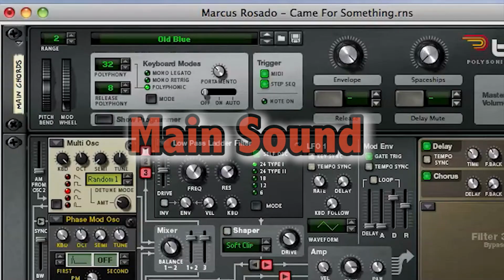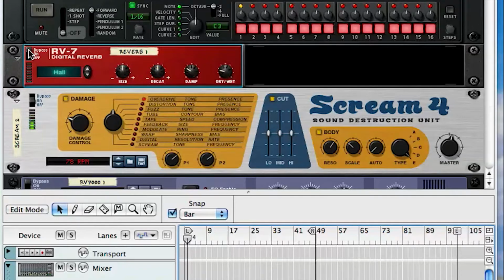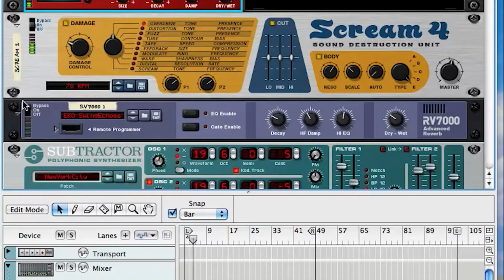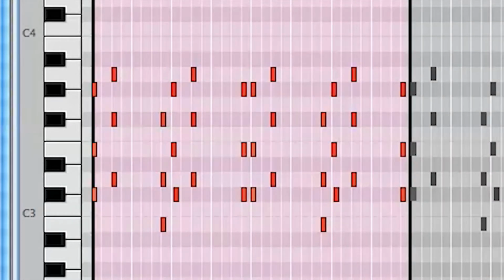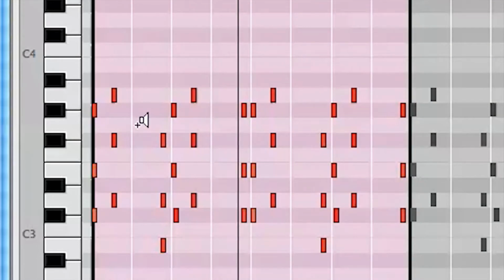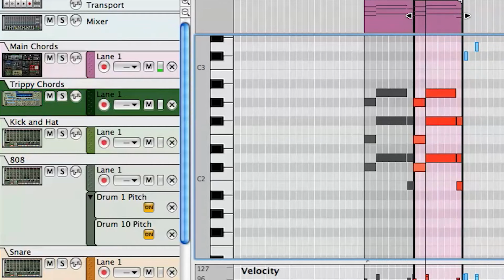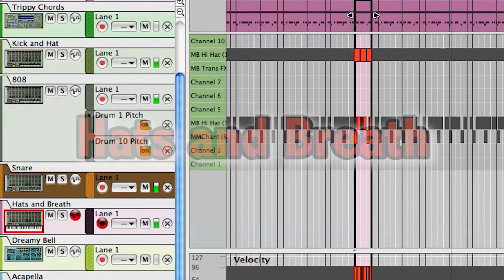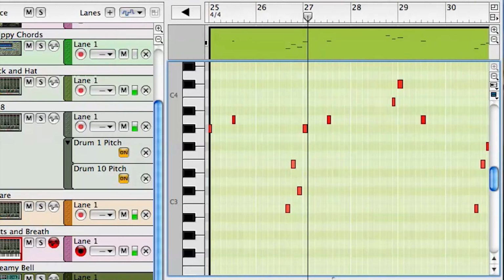MAKING BEATS MONDAY - HOW I MAKE BEATS!!! (CAME FOR SOMETHING)